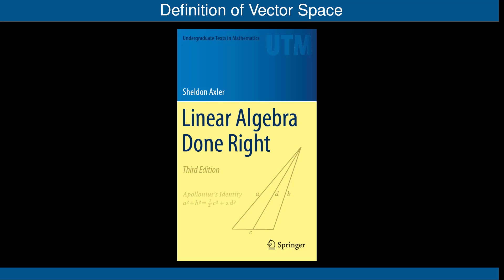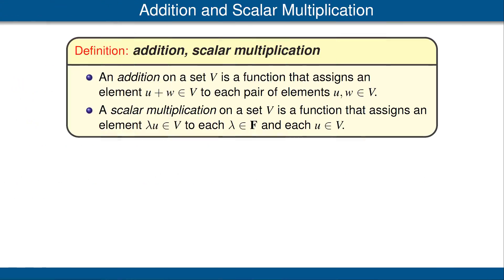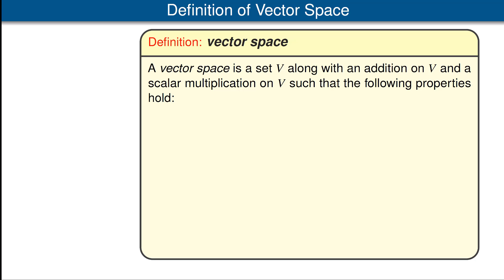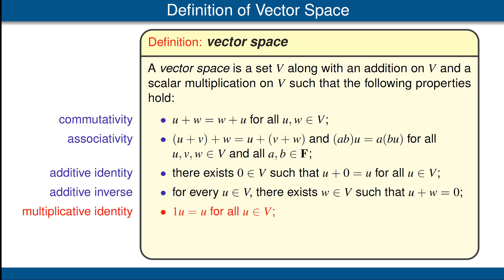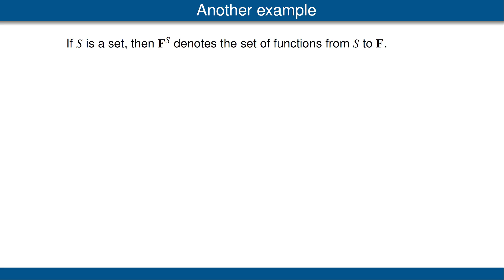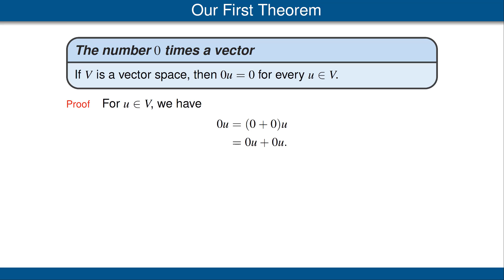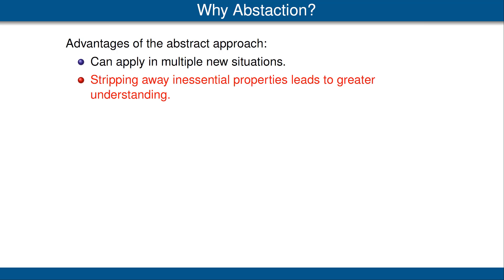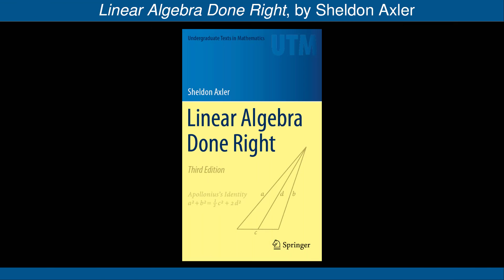Definition of Vector Space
The formal definition of a vector space.